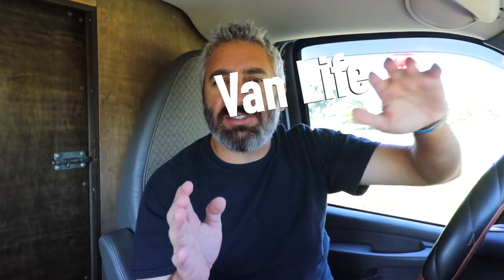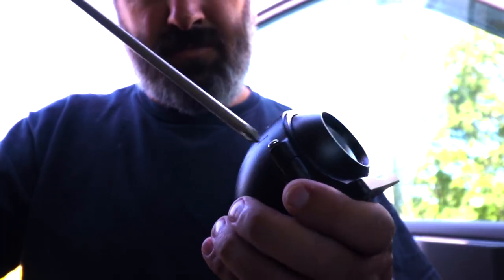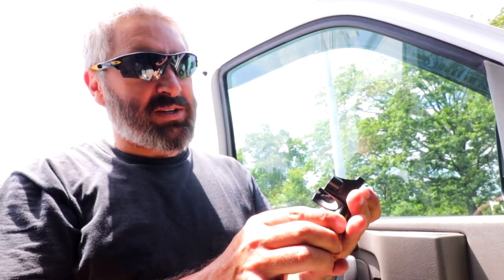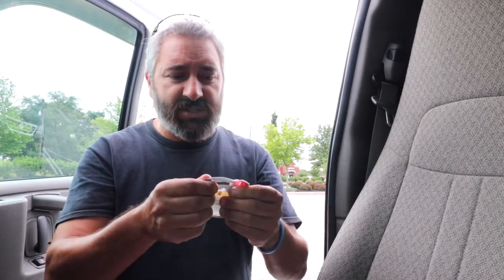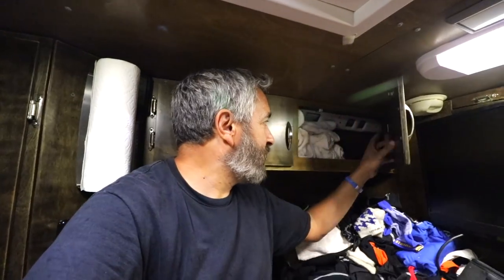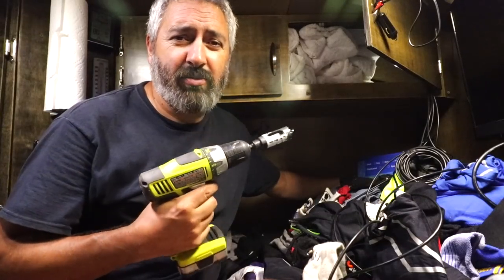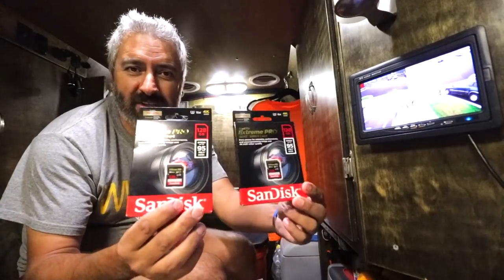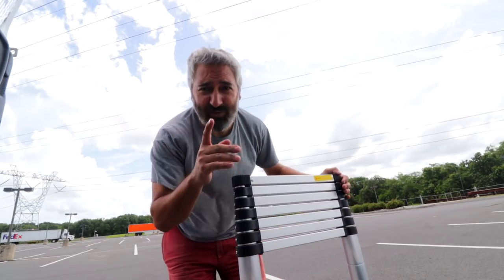Van Life; Full Security System! Better Late Than Never!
Here's a link to a better product I personally been using for a year now. If you use the link below I will get a small percentage of the sale at no additional cost to you;
Security camera system;

Here's some video gear and other products I personally use. If you use the link below I will get a small percentage of the sale at no additional cost to you;

Canon Rebel SL2

DJI Mavic Pro

Rode VideoMic Pro+

Rode DDC-GO DeadCat

Insta360 One X2

Insta360 Go 2

GoPro 7

Yeti USB Mic

Foam Windscreen for Yeti

NexiGo Webcam

iPad Pro

Mac book pro

iPhone 11 Pro

Orbic Speed HotSpot

Casio G-Shock MUDMASTER

Solar Lights With Motion Sensor

Tactical Belt Bottle Carrier

ThruNite TC15 V2 Flashlight

Pen Flashlight 1000 Lumens

Kindle Paperwhite

Rugged Tool Roll

LED Safety Road Flares

5.11 Tactical Belt

OBD2 Scanner Code Reader

Two-Way Radio GMRS

4 Way Key Set For Valve, Faucet & Spigots

Decibullz Custom Molded Earplugs

Camco Water Bandit

Leatherman Multitool

100mAh Power Bank

Jaco Digital Tire Pressure Gauge

EEZ RV Tire Pressure TPMS System

Dutch Ovens 10” & 12”

For STICKERS please use the following info:
1 Sticker $5
2 Stickers $8
3 Stickers $10

Or get Stickers by mail;
Luis F.

I'm in the process of building my website, you can check it out by clicking on the link below;

All Music Credits Are From;

Sounds Of Ireland 4
Jamaica Party

For correspondence please use the address below;

Luis F
Rolling Earth-Ship